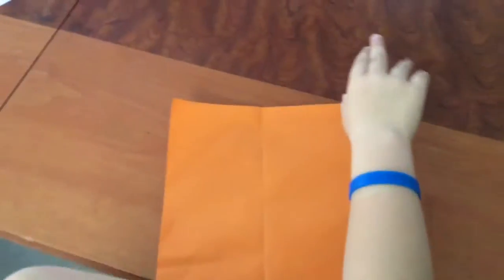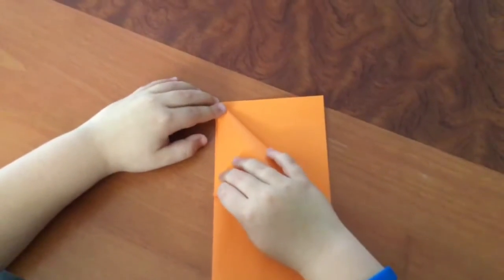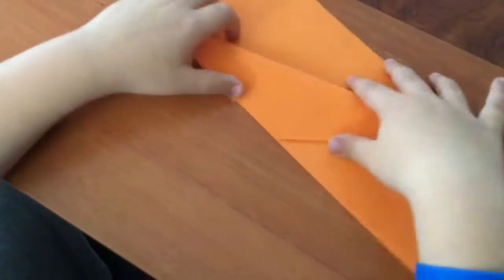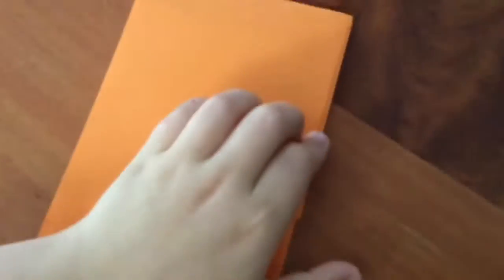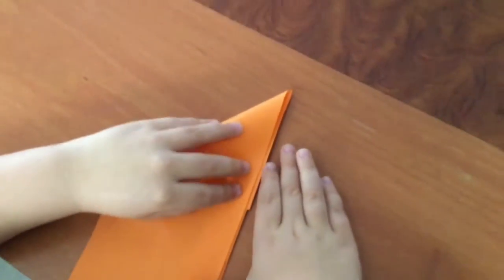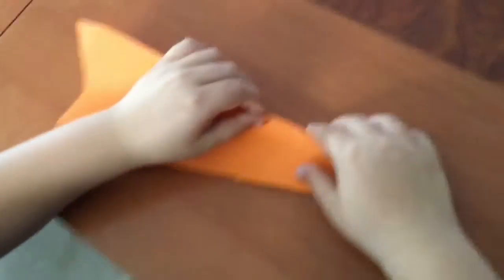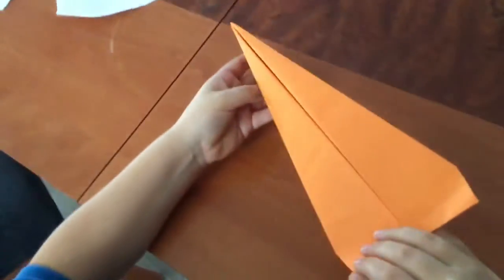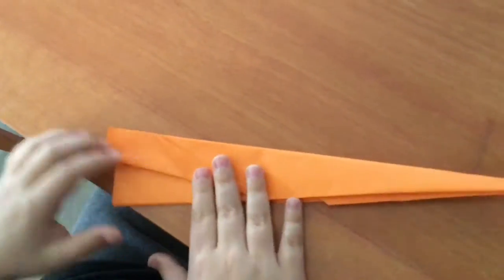Setem and Etem Paper plane movie 2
The fast and cool plane, capable of loops.